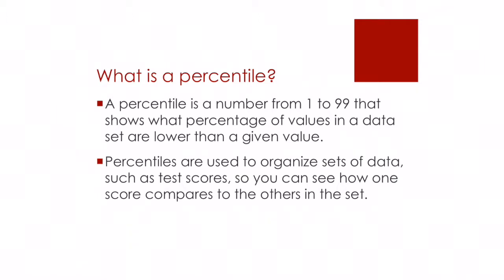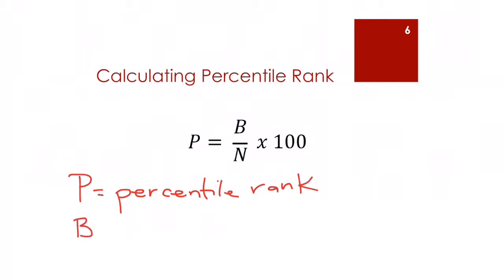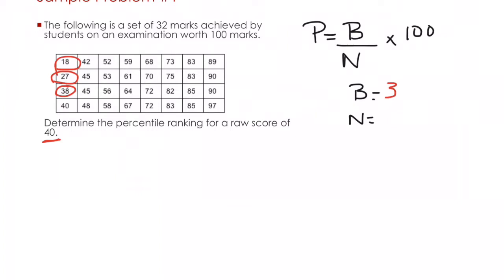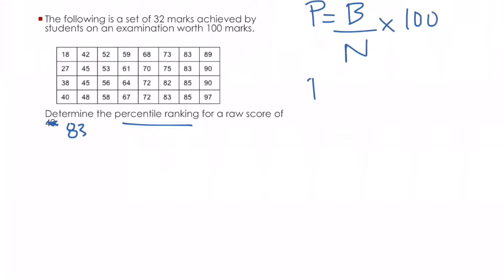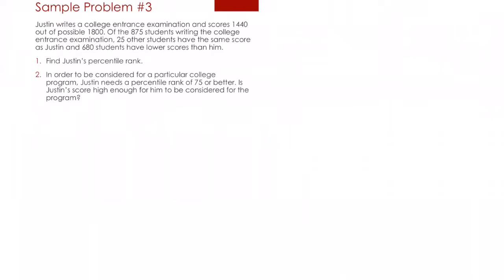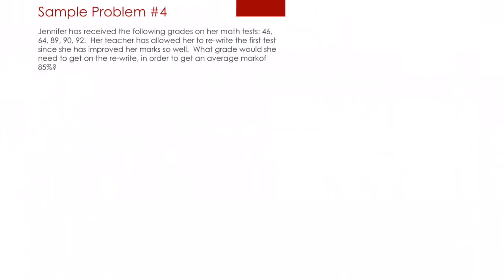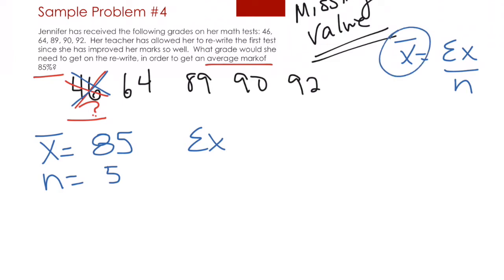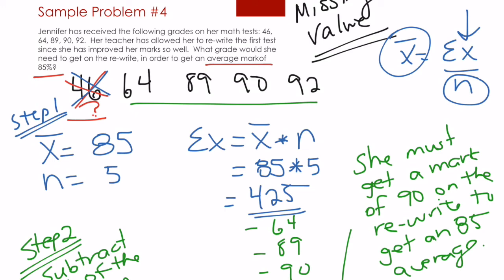3.3 - Percentiles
Essential Math 40S - Statistics Unit - Lesson 3: Percentiles